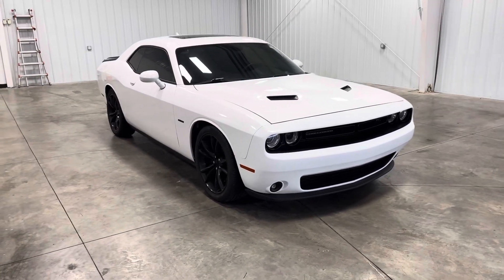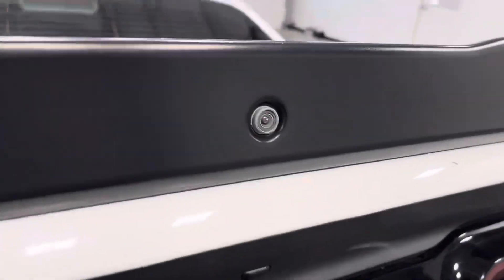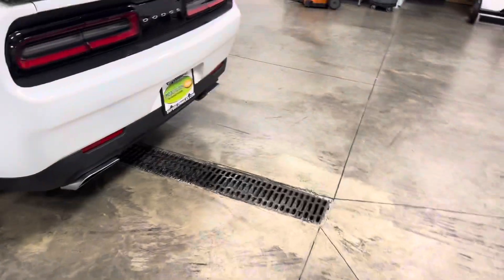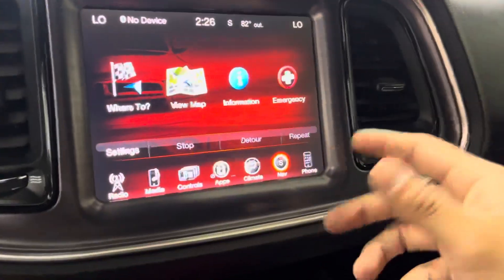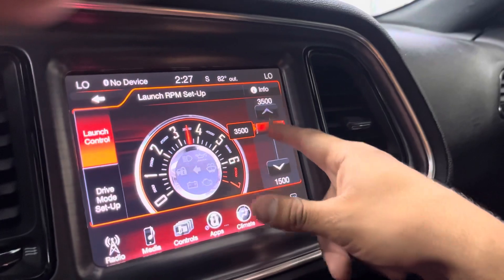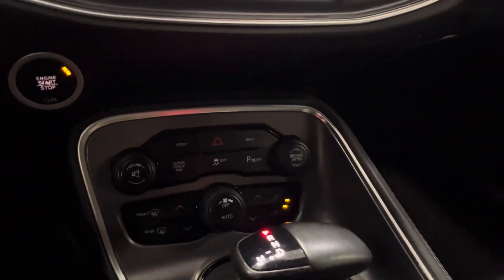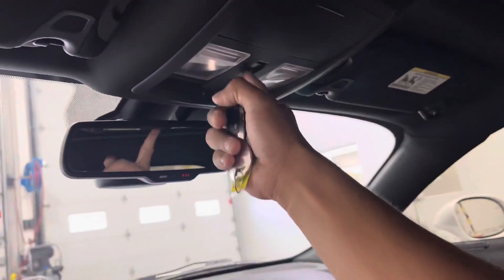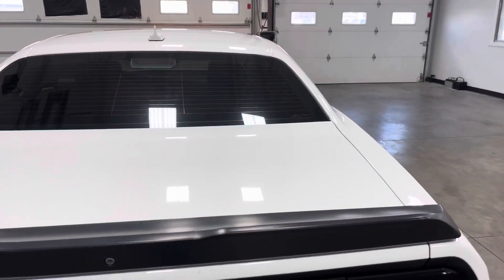2016 Dodge Challenger 2dr Cpe R/T 36K MILES 5.7L V8, NAVIGATION, SUNROOF, BSM, BACKUP CAMERA,1 OWNER